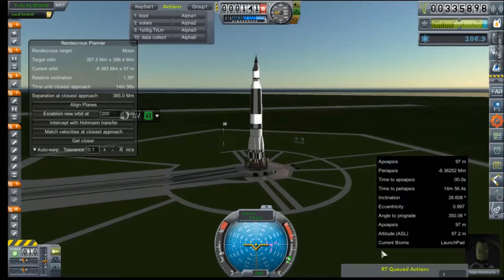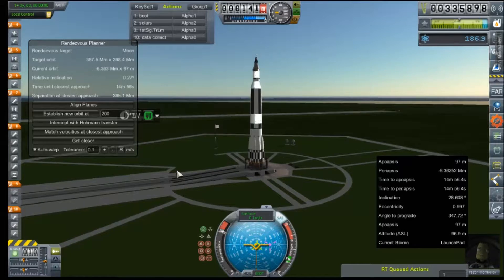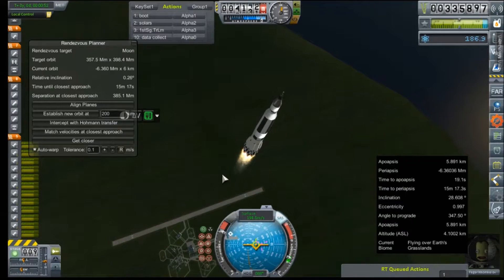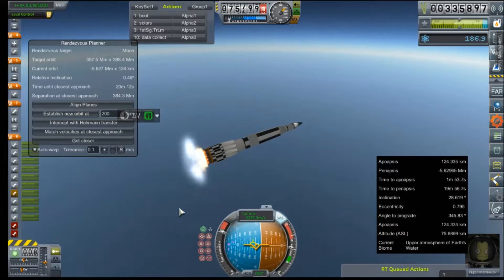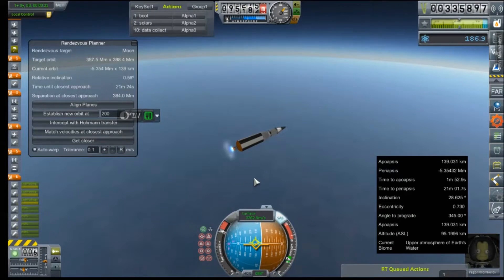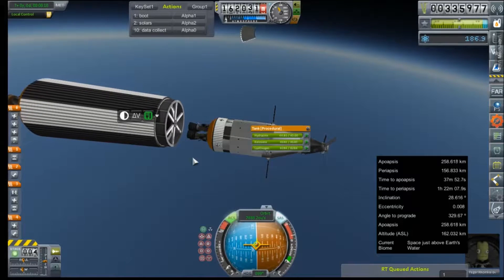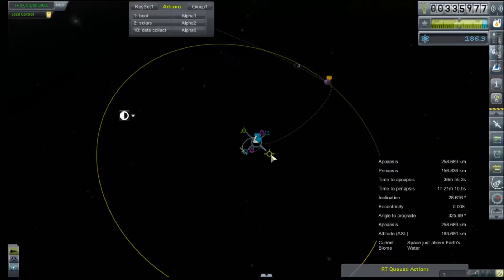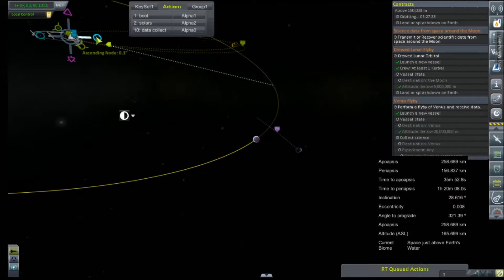KSP RP-0 #68 Return to Crewed Flight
We once again embark to perform a successful fly-by of the moon. Though Somewhat haphazardly.

Mod List for this Series:

Toolbar
Contract Configurator
Contract Packs
Custom Barn Kit
Deadly Reentry
Diazo
Dmagic Utls
Engine Group Controller
FAR
Firespitter (core)
Impact Science
Kerbal Renamer
Kopernicus
KSC Switcher
MagiCore
MagicSmokeIndustries
MainSailor
PlanetShine
Procedural Fairings
Procedural Parts
RCS Build Aid
Real Chute
Real Fuels
Real Heat
Realism Overhaul
Real Plume
Remote Tech
RP-0
Scansat
Scatterer
Ship Manifest
Smoke Screen
Solver Engines
StretchySNTextures
SXT
Taerobee
Test Flight
Texture Replacer
Thunder Aerospace
TriggerTech
TweakScale
VenStock Revamp
ModuleManager